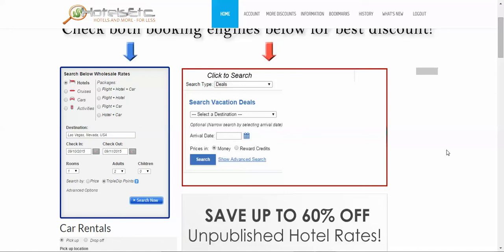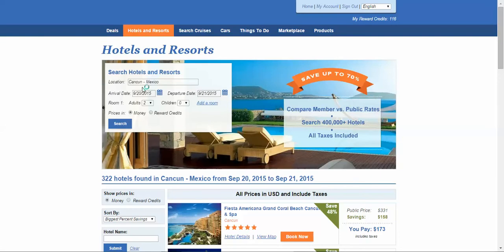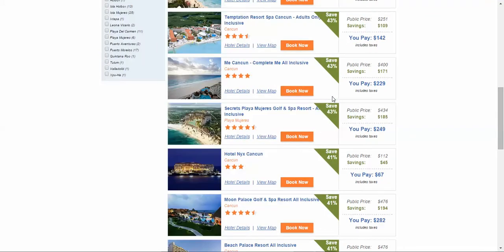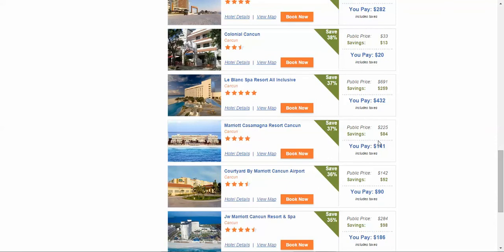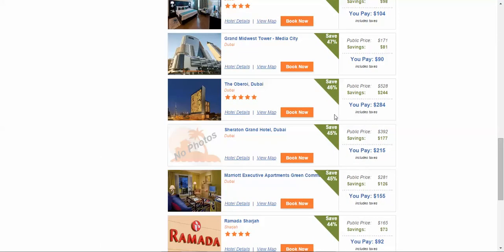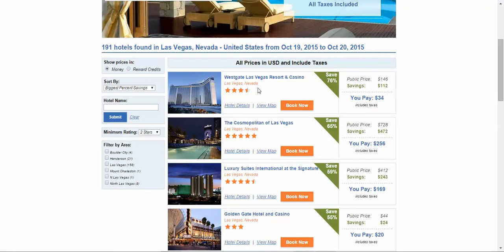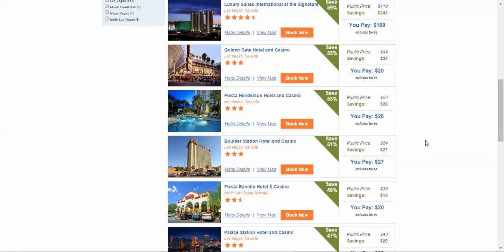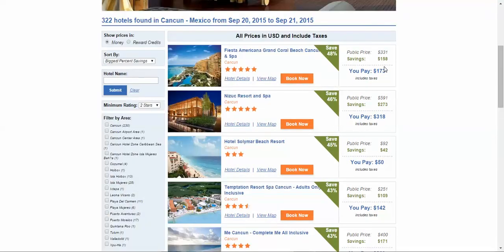Hotel discounts, lowest hotel rates, deepest hotel discounts via Hotels Etc.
This video will show you how deep our Hotel discounts are and how easy it is to book your next discounted vacation. members of Hotels Etc. gain access to the cheapest hotel rates on the net. Discounts that beat parity rates and BAR rates.